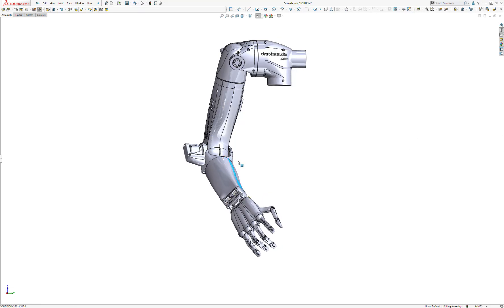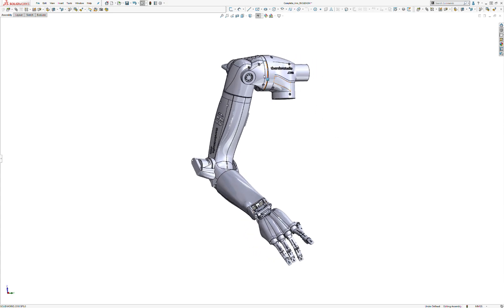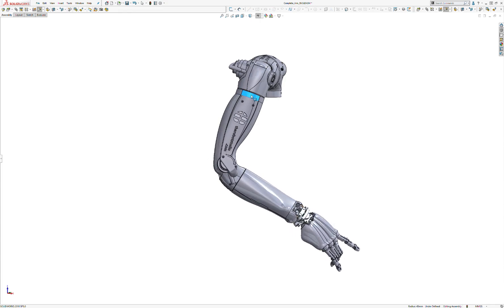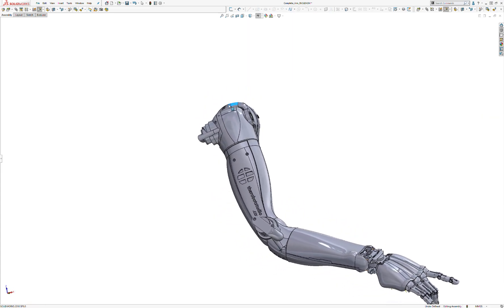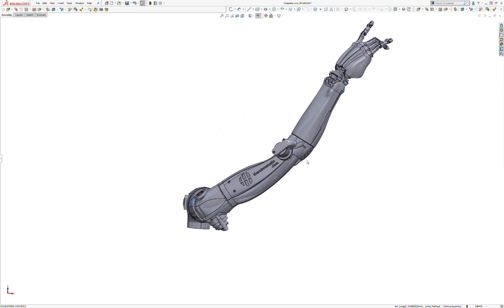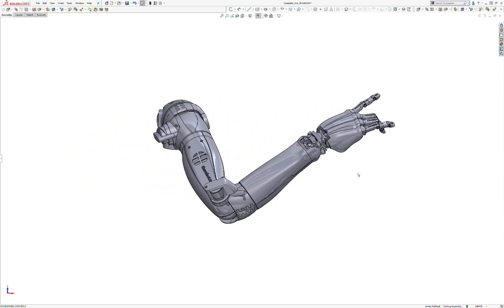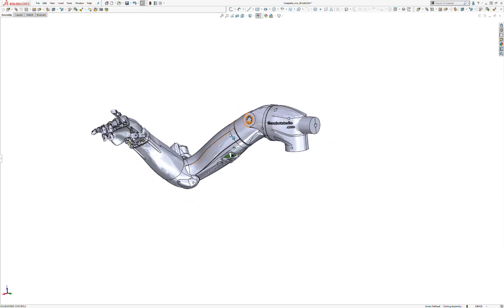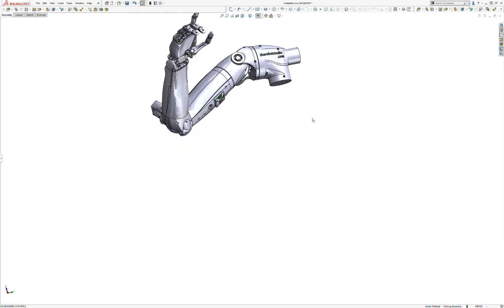Rotations in the shoulder joint of robot arm 4 Degree of Freedoms - DOF - Pitch, Yaw, Roll and Elbow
I quick definition of the rotational dof in the shoulder joint.

Pitch, Yaw, Roll and Elbow are sufficient to define the position of the arm but not the orientation of the forearm which is considered separately.

SOLIDWORKS 2018 SP5 0   Complete Arm 39 SLDASM   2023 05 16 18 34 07